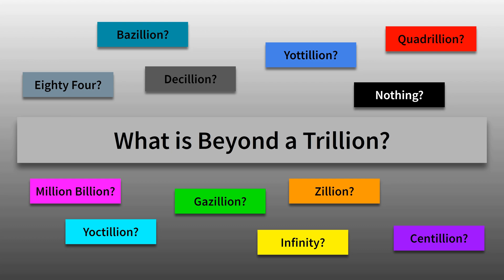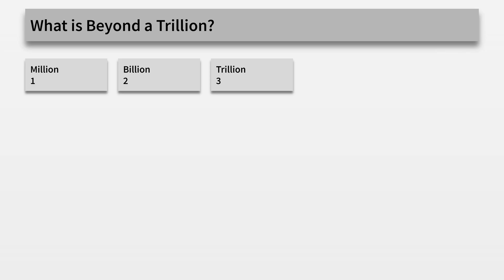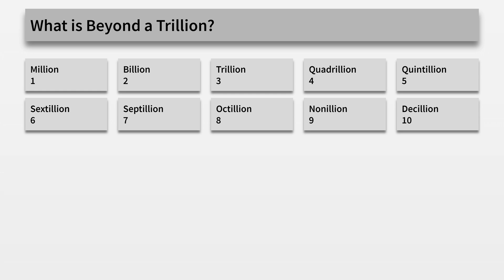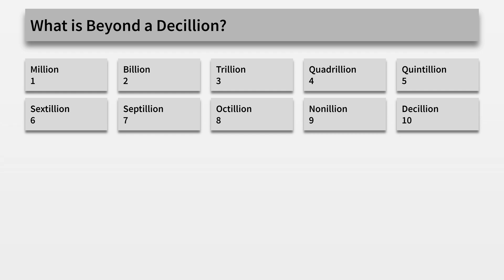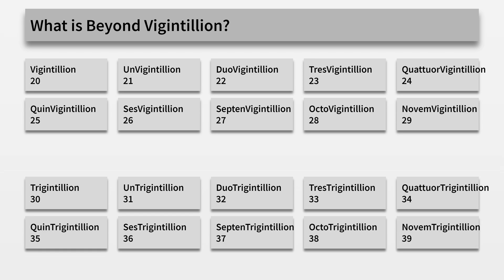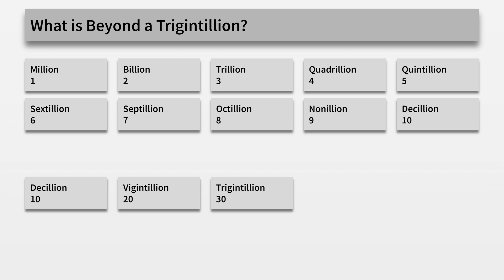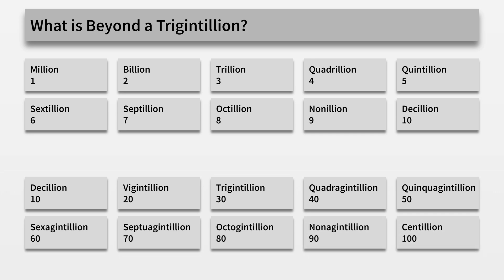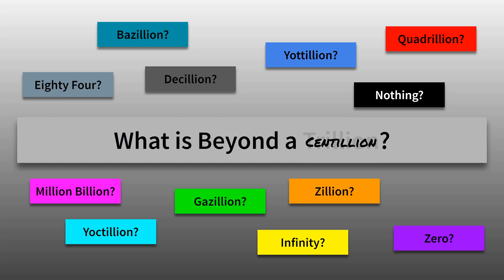What is Beyond a Trillion?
You may have heard of a Million, Billion and a Trillion, but have you ever wondered what comes next? Watch this video to find out about Quadrillions Decillions and Centillions and so on

Channel Update:
New outro made from MS Paint and the end of auto subtitles, and sorry I forgot to put the intro into the video